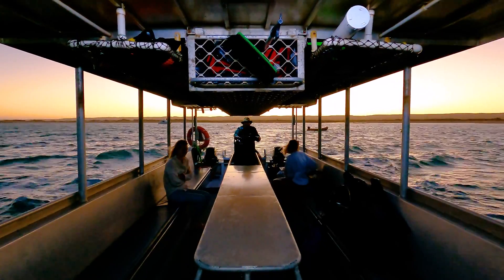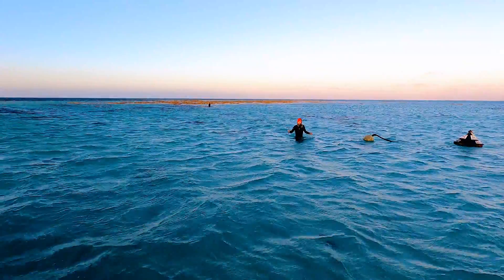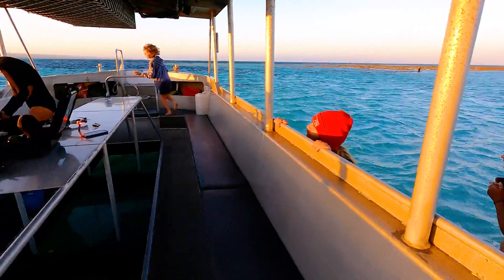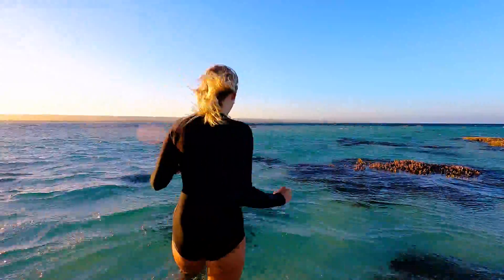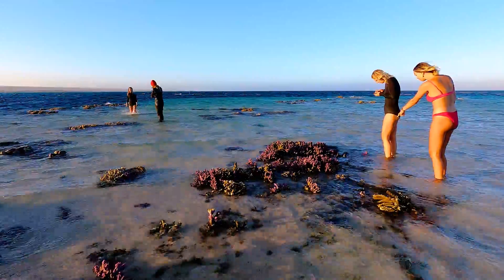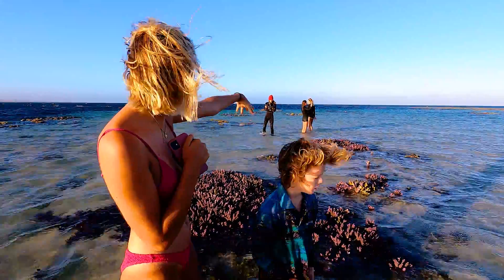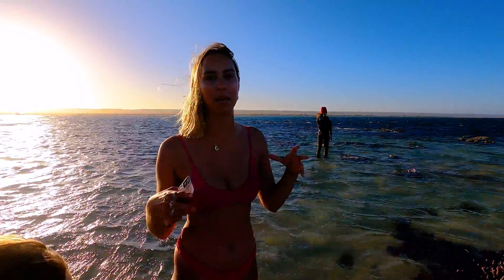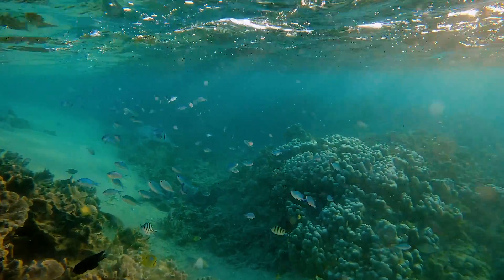SUPER LOW TIDE EXPOSES CORAL - Ep. 9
We got up early to see the coral exposed due to a .1 tide. Some of our marine biologist crew get a chance to talk about some of the features of what is normally our snorkel sight.

Did you know we are tour guides at Ningaloo too. You can come on tour with us from Exmouth on Ningaloo by booking here.